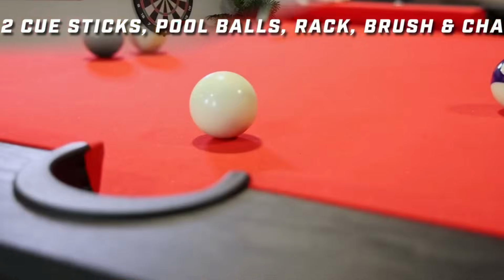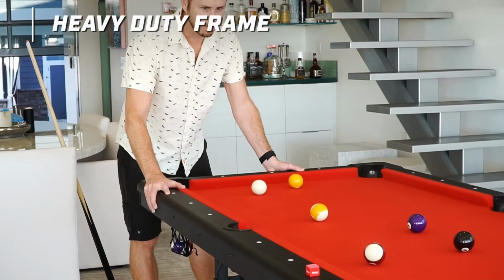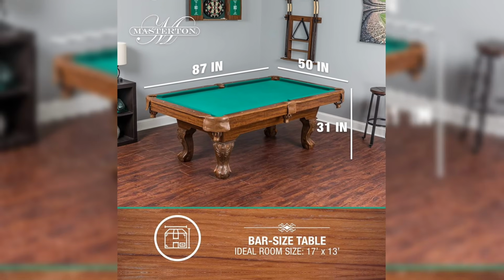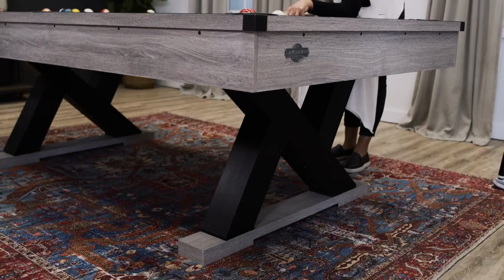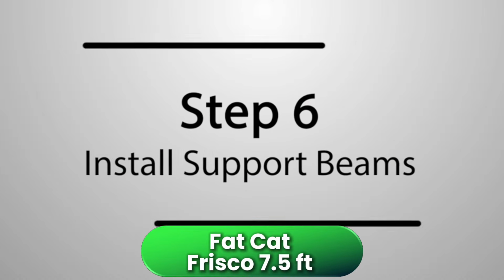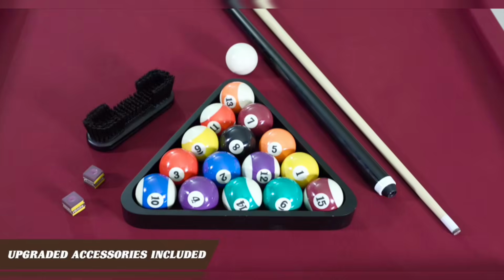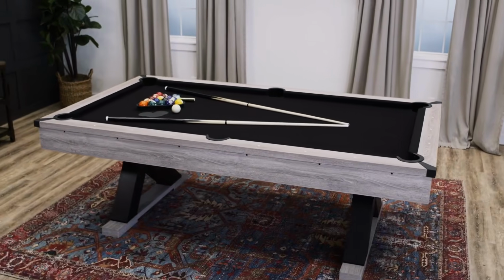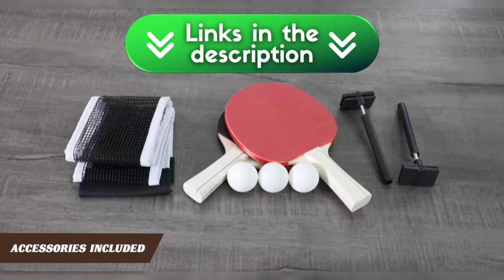✅ 9 Best Pool Tables on Amazon [2026] 🎱 Foldable & Budget 8 Ball Billiard Tables for Home & Garage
➡️ 1. GoSports 7 ft Portable 🛒 (Amazon)

➡️ 2. Hathaway Fairmont 6 ft Portable 🛒 (Amazon)

➡️ 3. EastPoint Sports Masterton 87” 🛒 (Amazon)

➡️ 4. RACK Leo 4 ft Folding 🛒 (Amazon)

➡️ 5. American Legend Kirkwood 90” 🛒 (Amazon)

➡️ 6. Mizerak Dynasty Space Saver 🛒 (Amazon)

➡️ 7. Fat Cat Frisco 7.5 ft 🛒 (Amazon)

➡️ 8. Barrington Monteray 🛒 (Amazon)

➡️ 9. GoSports 7 ft Wood Finish 🛒 (Amazon)

This narration was custom-recorded for this video by our production team.

While we may not personally own every product featured, our selections are based on detailed research and verified user reviews.